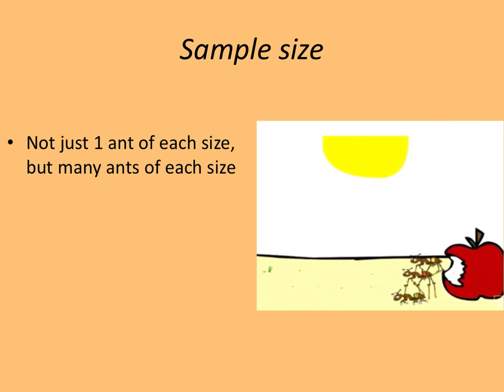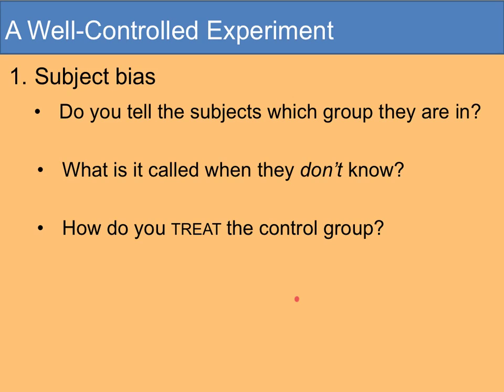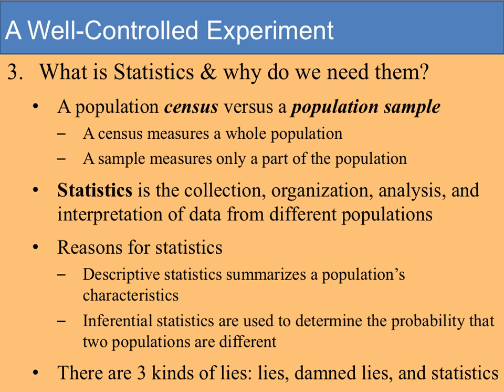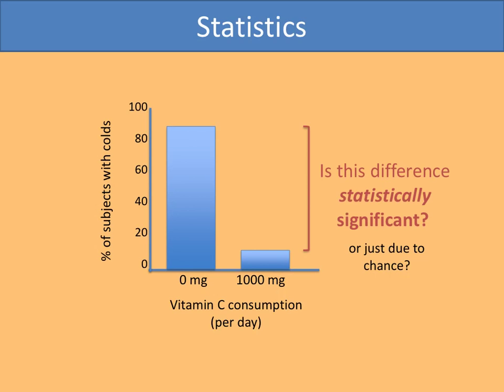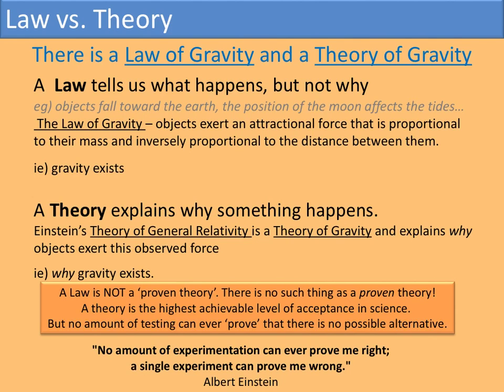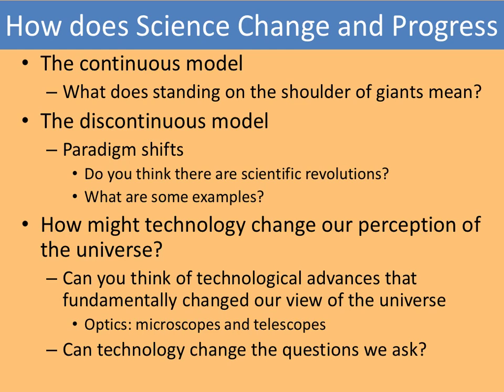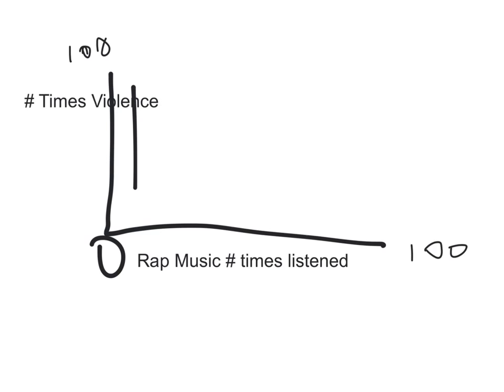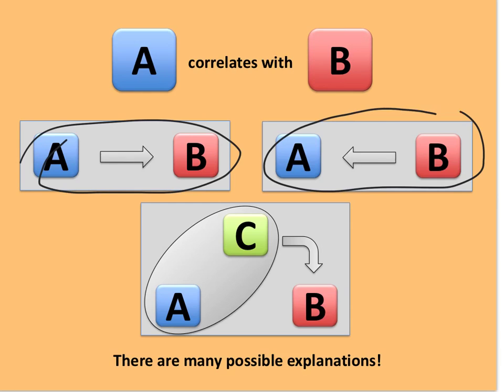Biol 100-01 FA16 scientific method 2